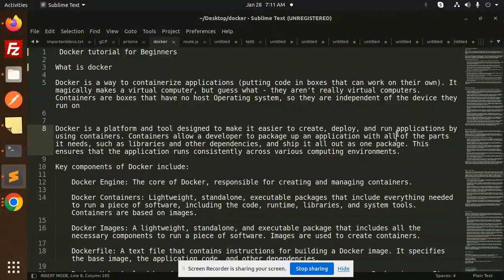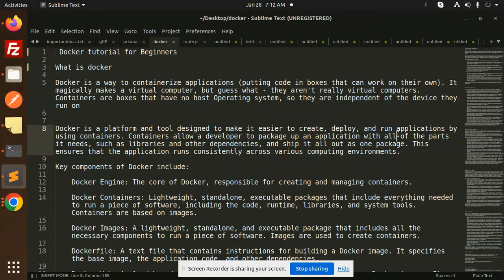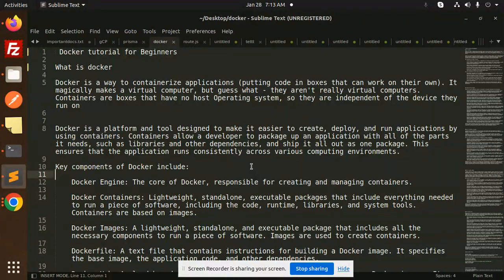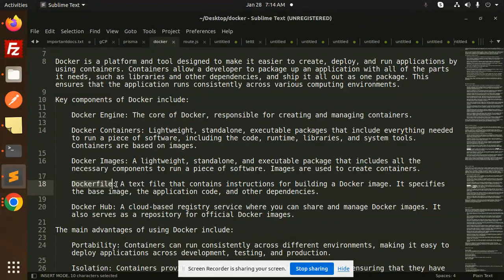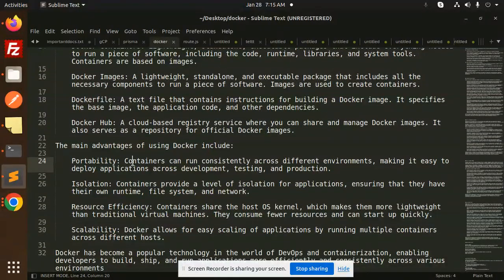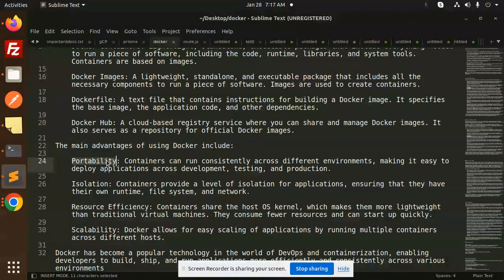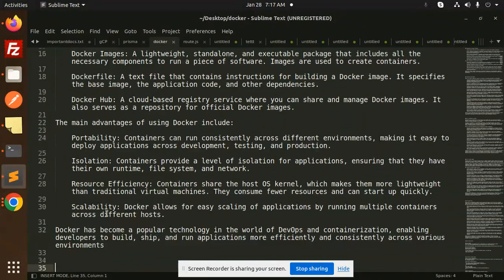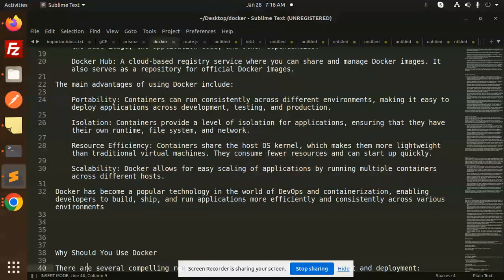Docker Tutorial for Beginners #1 What is Docker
Docker Tutorial
Docker Basics
Docker 101 Tutorial
Docker Tutorial: A Step by Step Tutorial for Beginners
A Docker Tutorial for Beginners
Learn Docker Tutorial
What is Docker and why it is used?
Is Docker easy to learn?
What is Docker step by step?
What is a Docker example?

Docker is a way to containerize applications (putting code in boxes that can work on their own). It magically makes a virtual computer, but guess what - they aren't really virtual computers. Containers are boxes that have no host Operating system, so they are independent of the device they run on

Docker is a platform and tool designed to make it easier to create, deploy, and run applications by using containers. Containers allow a developer to package up an application with all of the parts it needs, such as libraries and other dependencies, and ship it all out as one package. This ensures that the application runs consistently across various computing environments.

Nest